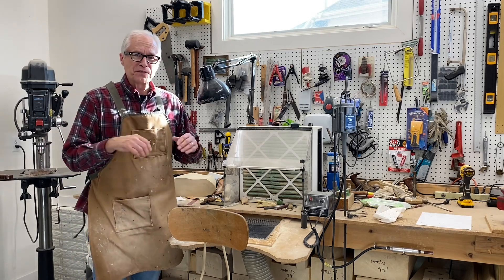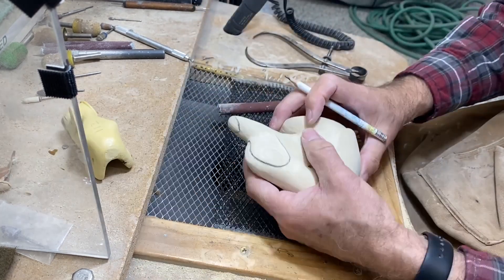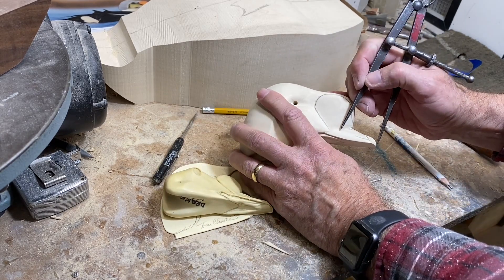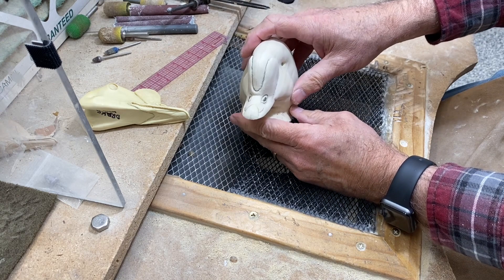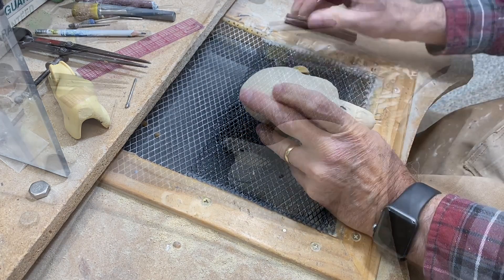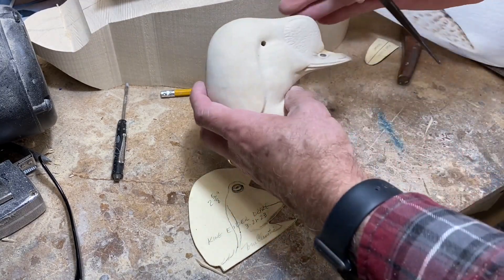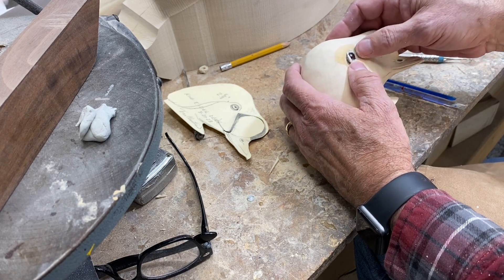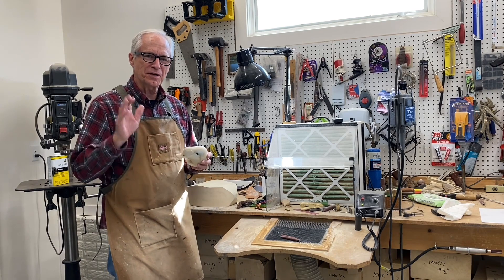King Eider Drake Head Carving Session 3 - Bill Details & Eyes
In this video Tom shows how to detail the King Eider Drake's bill and insert the eyes.